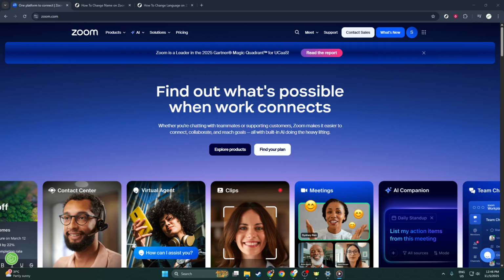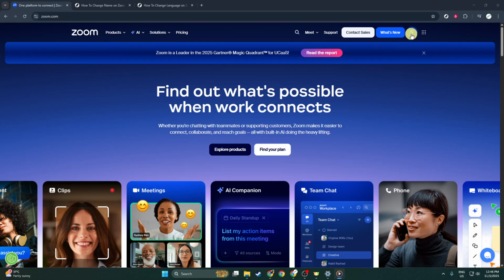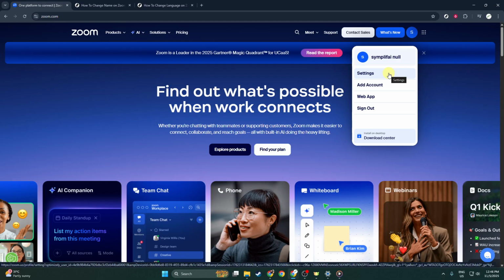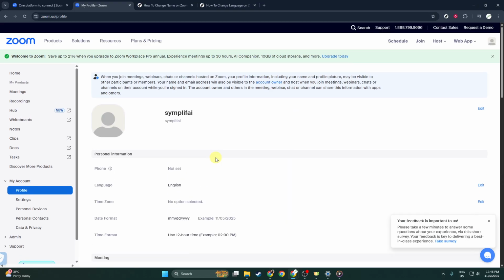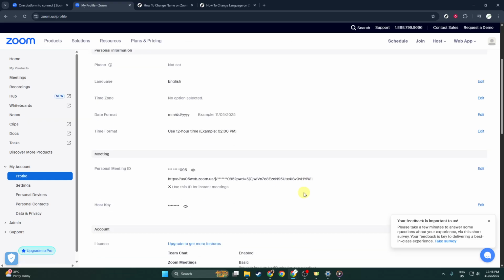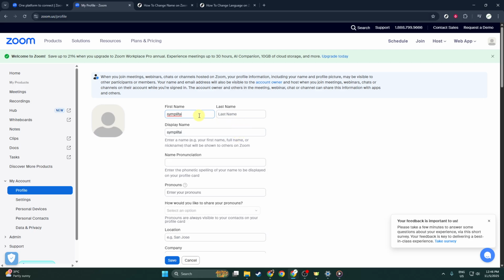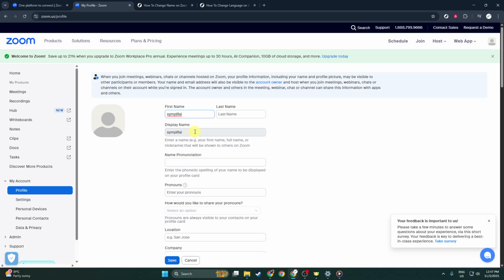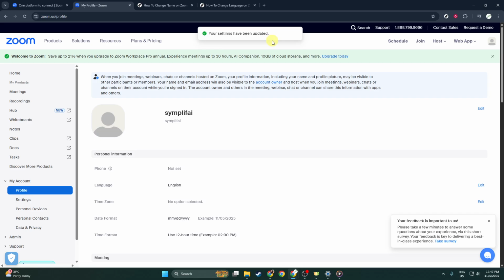How To Change Name on Zoom - New Method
How To Change Name on Zoom - New Method. In this quick tutorial, I’ll show you how to change the audio output on Zoom using the new method. You’ll learn where to find the updated audio settings, how to switch speakers, and how to fix sound issues fast. This guide is simple, beginner-friendly, and easy to follow. Your Fix Expert.